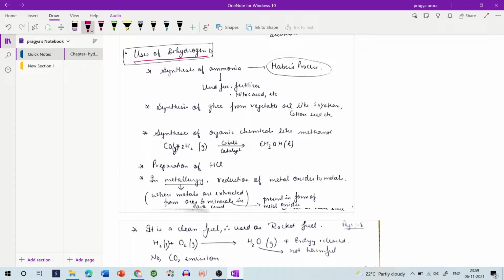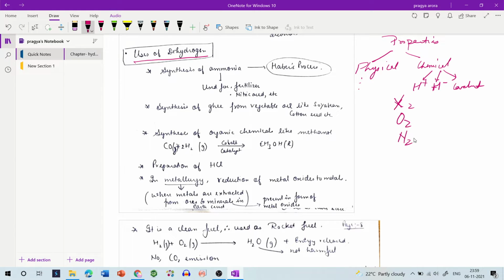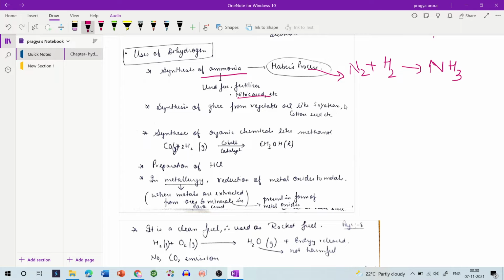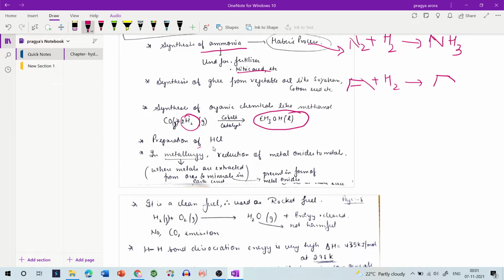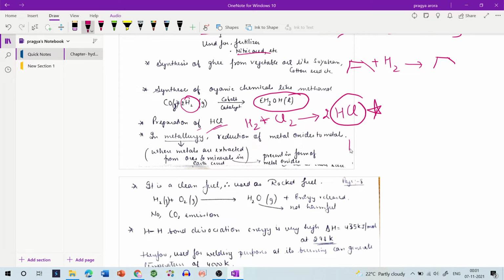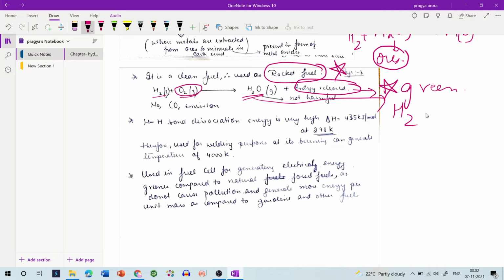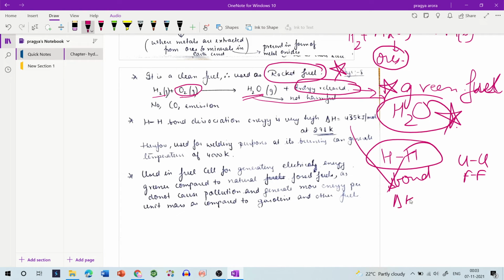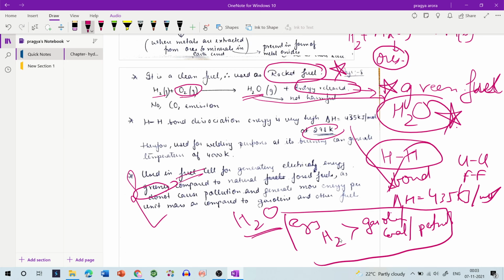Uses of dihydrogen